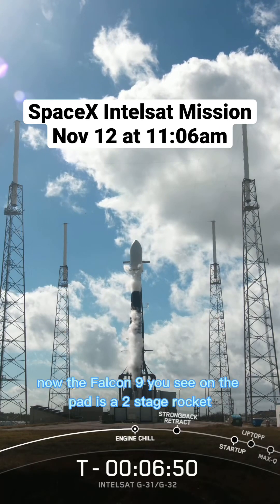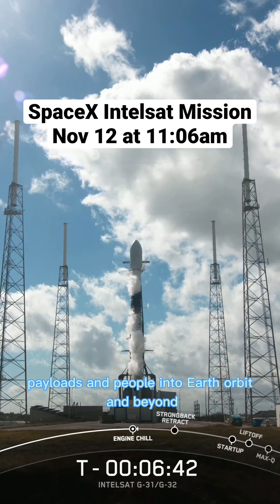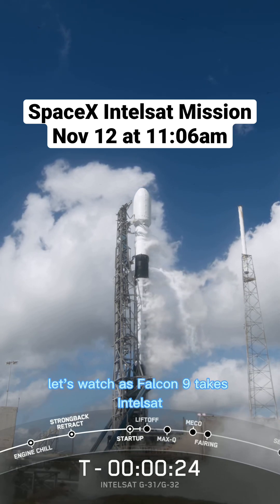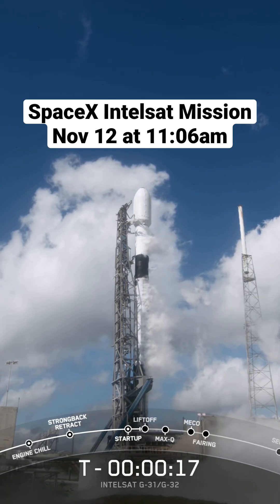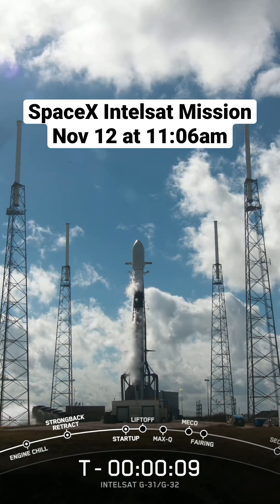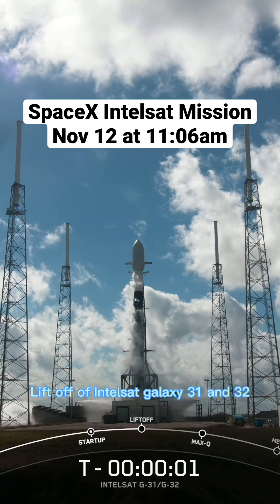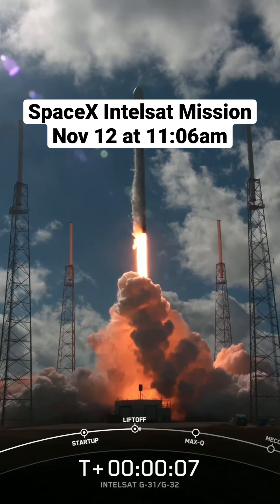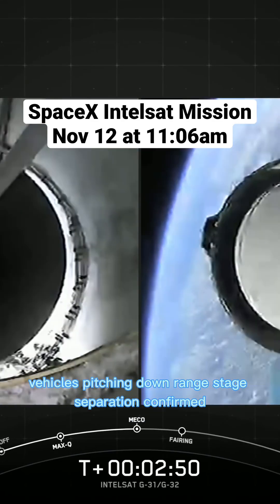SpaceX Intelsat Mission Nov 12 at 11:06am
On Saturday, November 12 at 11:06 a.m. ET, Falcon 9 launched the Intelsat G-31/G-32 mission to a geosynchronous transfer orbit from Space Launch Complex 40 (SLC-40) at Cape Canaveral Space Force Station in Florida. This was the fourteenth launch of this booster, which previously supported Dragon’s first crew demonstration mission, the RADARSAT Constellation Mission, SXM-7, and 10 Starlink missions.